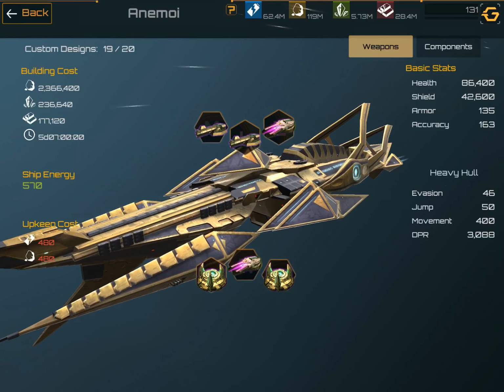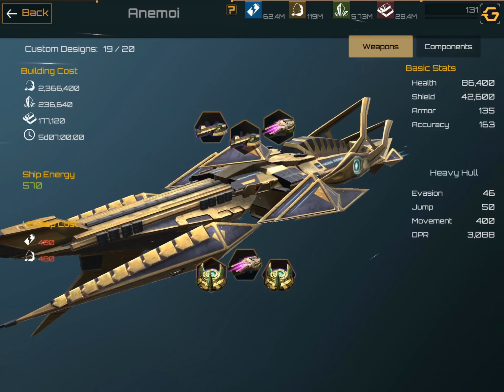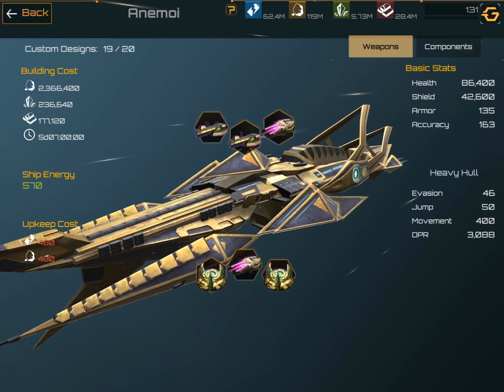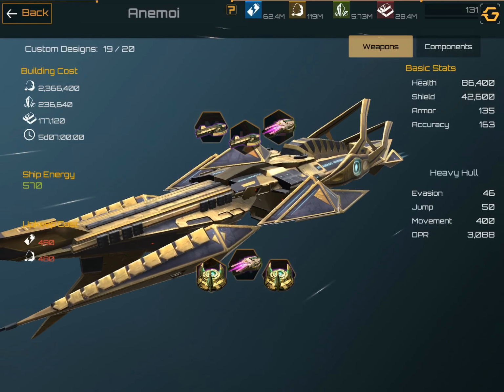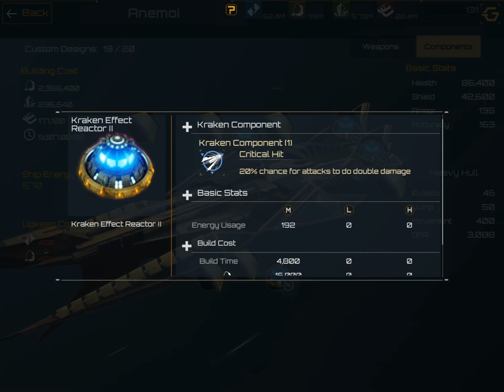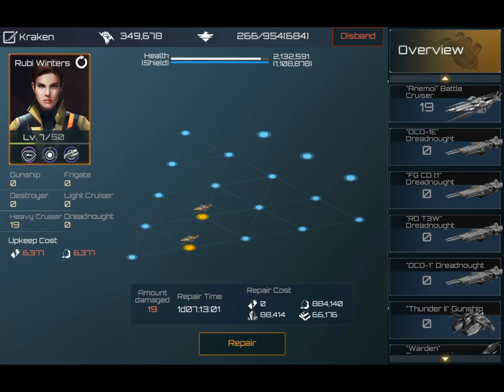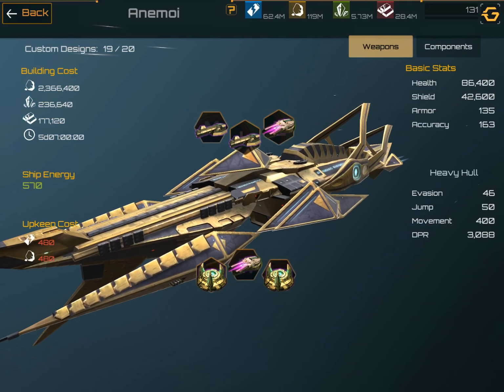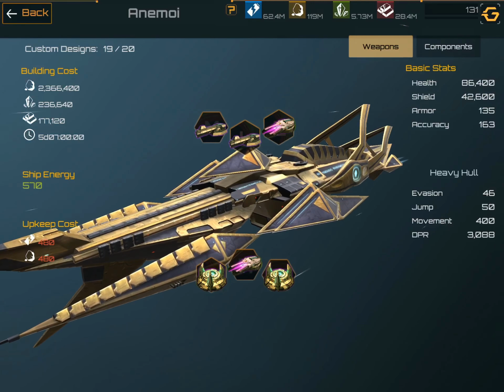Nova Empire Anemoi Review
We are going over the strongest Battlecruiser in Nova Empire the Anemoi. How good is this ship. And can you use it in PVP or PVE?